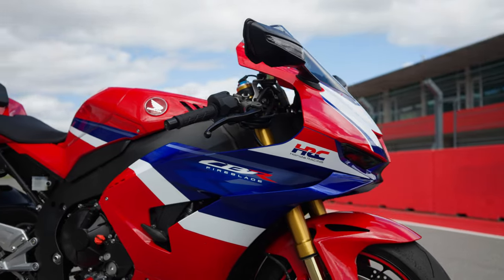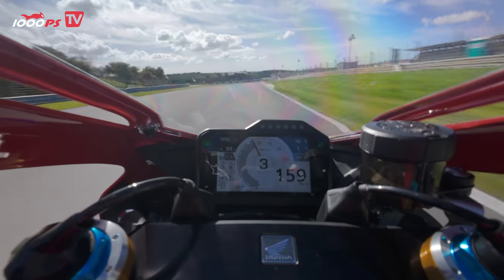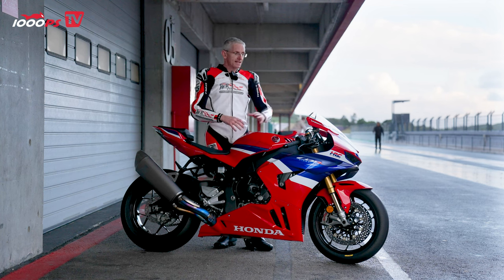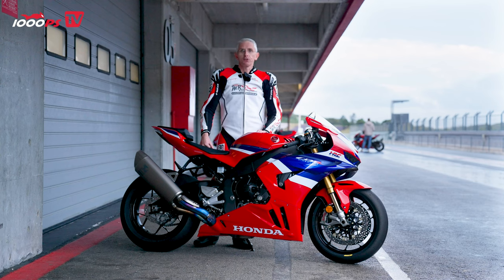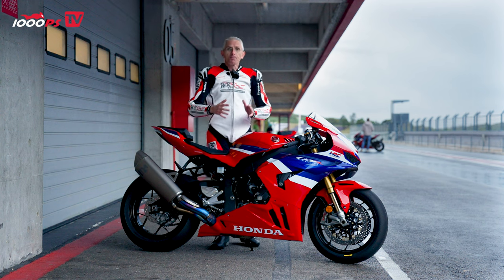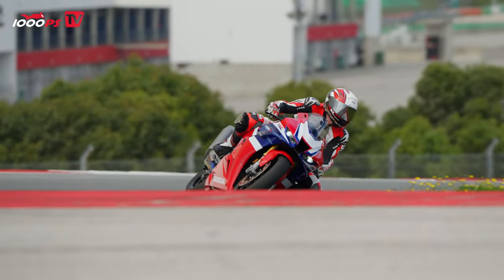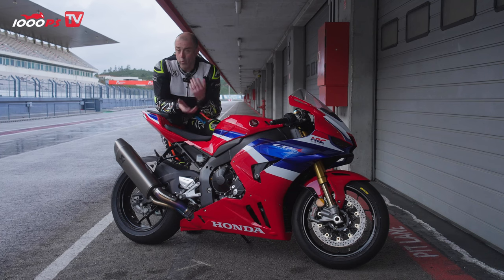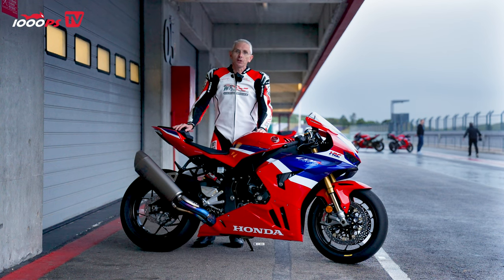REVIEW - Honda Fireblade 2024 - Softened up? What the new CBR1000RR-R can do!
The fastest 1000PS rider puts the new Honda CBR1000RR-R through its paces under difficult conditions. How has the Fireblade been revised for 2024?
00:00 Intro
01:15 New features
01:20 Engine
03:10 Throttle
04:40 Exhaust system
05:50 Electronics
06:56 Display and Riding Modes
08:55 Controls
9:30 Chassis/Frame
10:03 Seatingposition
10:44 Suspension
13:30 Aerodynamics
14:39 Riding impressions
19:24 Adam Child's opinion
23:24 Conclusion